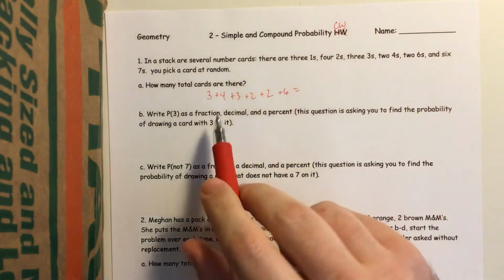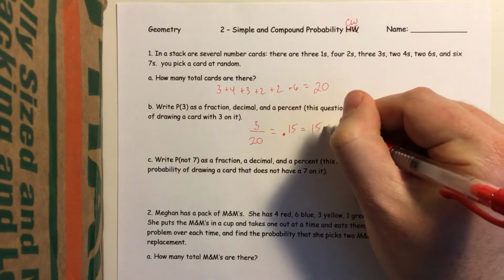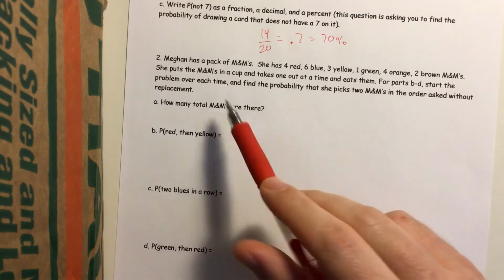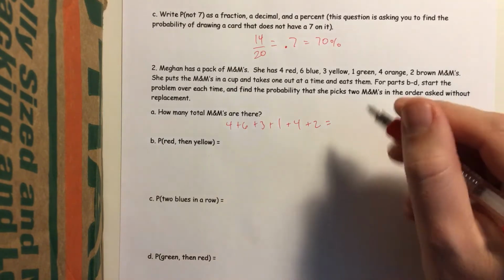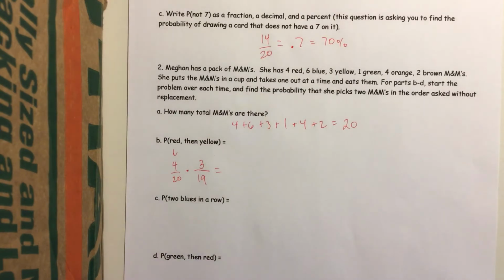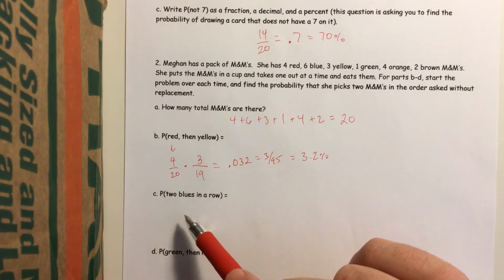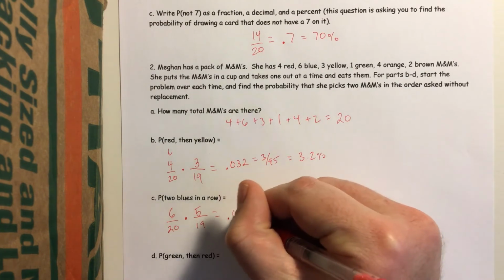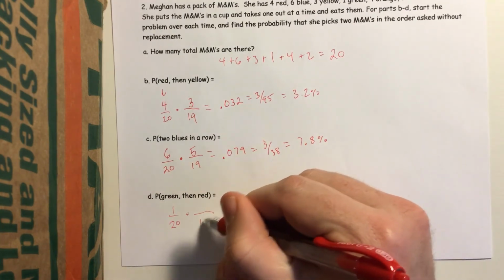Wednesday, 3/25 - Geometry - simple and Compound Probability CW